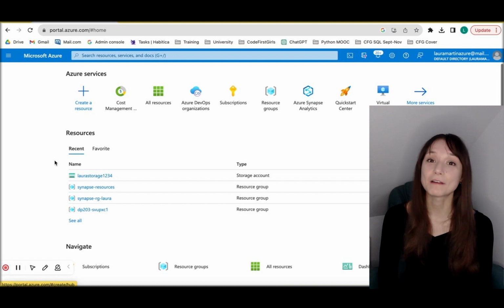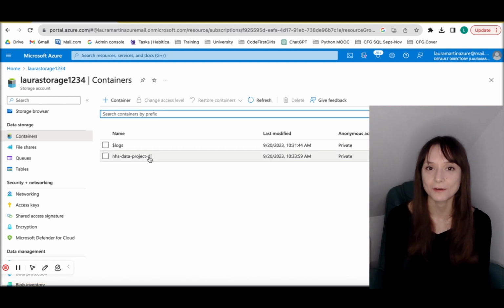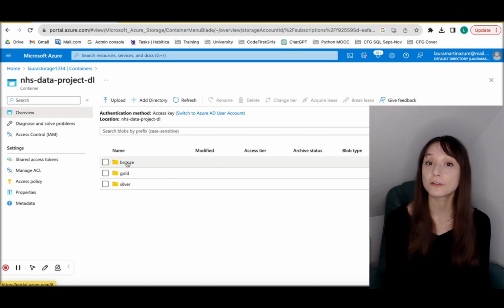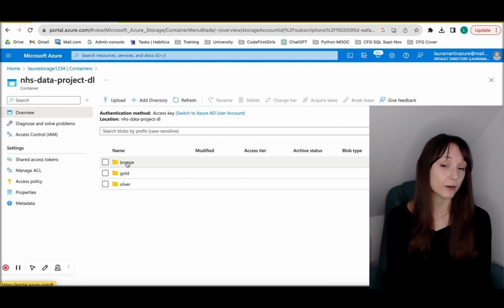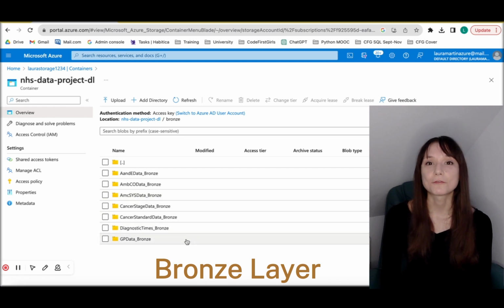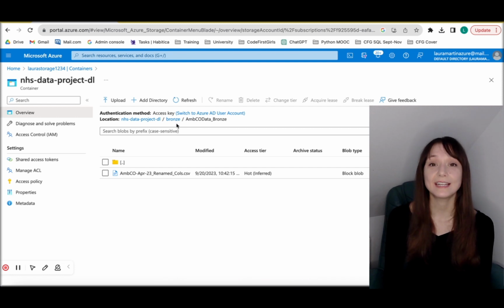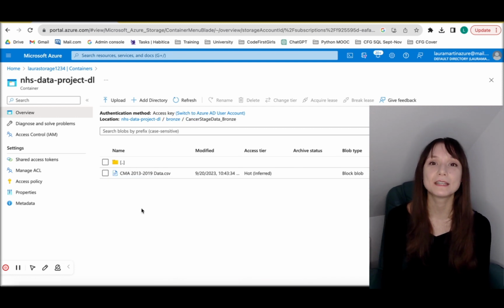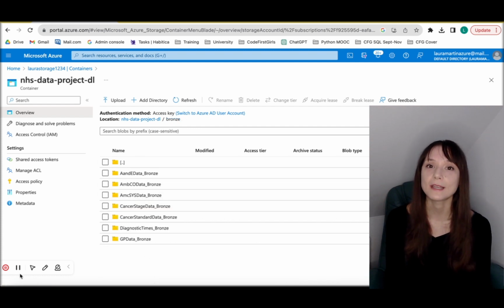NHS Mini Data Platform Build - Azure Storage Account and Data Lake Gen 2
This marks the beginning of my mini NHS data platform portfolio project, in which I attempt to answer the question "will the NHS achieve its 2023/24 targets" using public data.

This project will take the data from an uncleansed, raw format, through a full ETL process in Azure Synapse, and even through some basic Machine Learning models to forecast things like waiting times and performance metrics into the future.

All of the data will be piped into a PowerBI report, where users can use a no-code, point-and-click visual interface to explore the processed data!